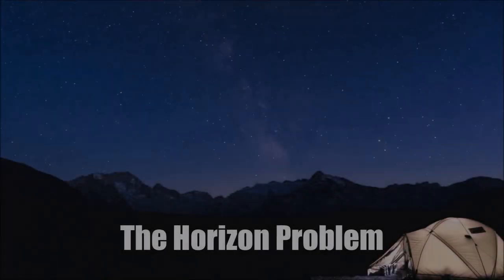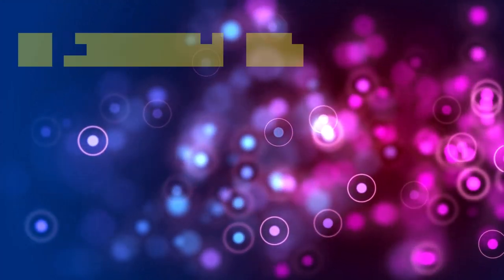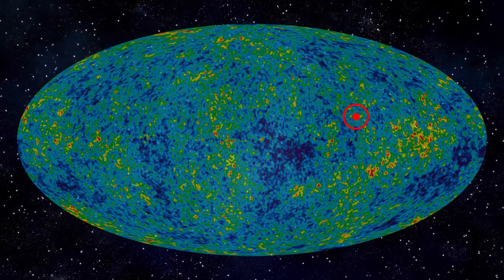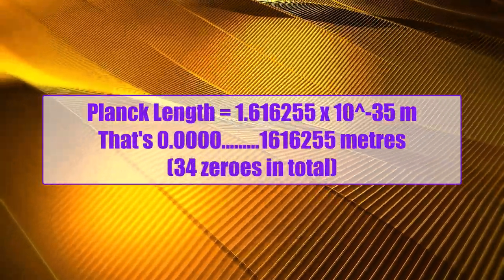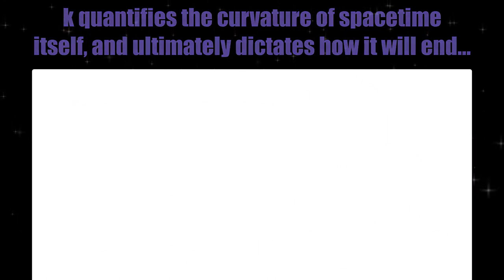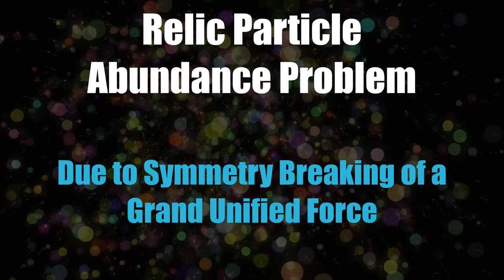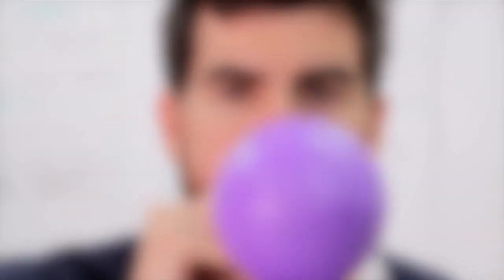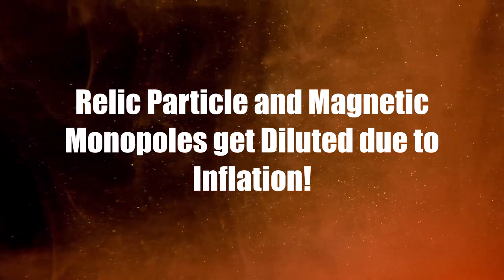The Simple Big Bang Model Is Not Complete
Modern science teaches people from childhood that the Universe was created at a single point in space and at a single point in time in what has become known as the Big Bang. However, the early Universe is far more complicated than this description. Space and Time itself did not simply begin and expand from a singularity 13.8 billion years ago, but instead have evolved in a more complex way. Simple assumptions of the hot Big Bang model give rise to numerous problems which contradict modern experiments and astronomical observations.

This video discusses three such problems and uses logic and data from the Cosmic Microwave Background (CMB) to explain how the Big Bang Theory has had to be changed and improved overtime to ensure it can faithfully solve these glaring issues and reproduce observations. The key comes in the form of a mysterious energy source known within inflation as well as the prediction of a Grand Unified Fundamental Force (GUTs). By the end of this video you will have hopefully learned more about Gravity, Curvature, Cosmic Horizons, Supersymmetric Particles, Magnetic Monopoles and the nature of the early Universe!

0:00 - The Big Bang and Standard Cosmological Models
0:41 - The Horizon Problem
2:00 - Recombination and CMB
3:45 - The Flatness Problem and Planck Length
4:43 - Geometry of the Universe (Curvature)
6:20 - The Relic Particle Abundance Problem
7:34 - Solutions and Inflation